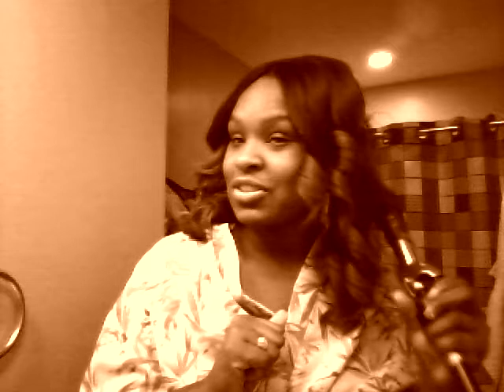This is how I curl my hair part 2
This is how i curl my hair ti get the charlie's angel look, the big feathre look or the kardashians look